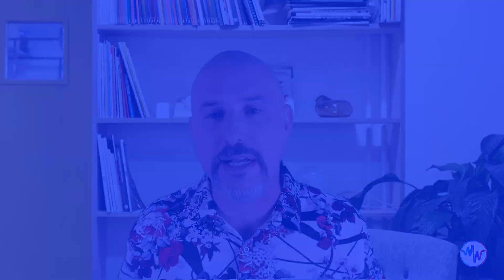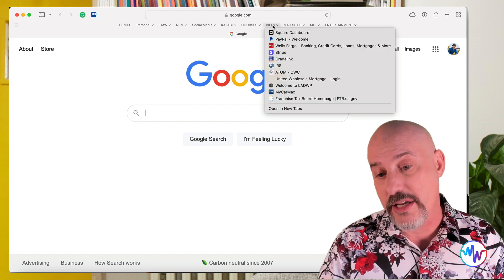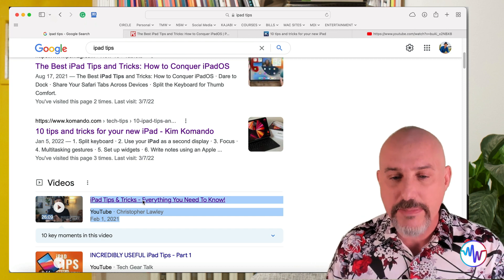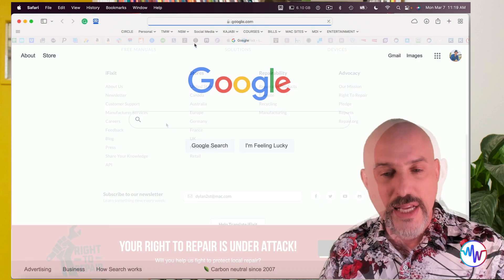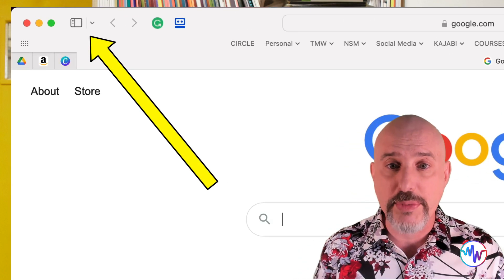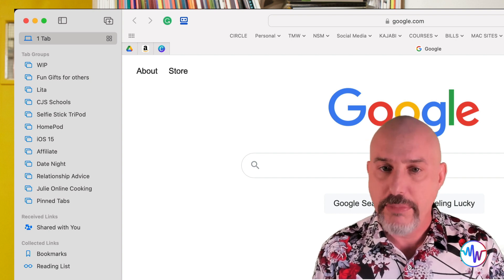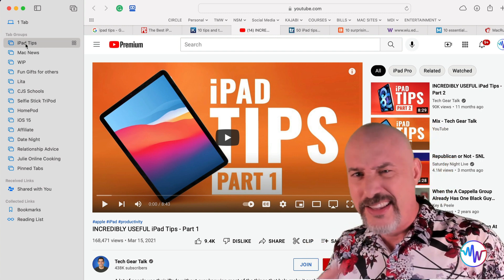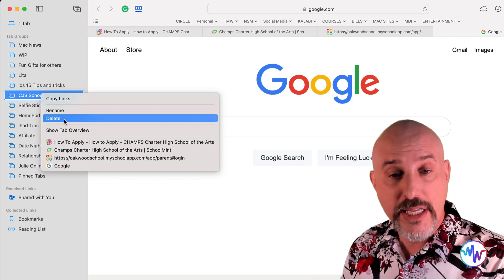Organize tab groups in safari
In this video Dylan Stewart, The MacWhisperer, shows how to use tabs in safari, and how do use Apple's latest addition to Safari's toolbox, tab groups.

Tabs are a great way to stay organized while you are browsing on the Internet, but left unchecked they can slow down your computer, and become a productivity killer.

You'll learn how to re-organize the tabs in a window, or move tabs from one window to another. You'll learn how to open a folder of bookmarks into tabs. You'll learn how to pin a tab for easy access to a website that you use regularly.

And you'll learn how to use Apple's new "Safari tab groups" to completely transform how you search the web.

[00:00:00] Introduction
[00:01:44] What are Tabs and How do I use them?
[00:03:41] Using tabs for web searches
[00:05:39] Moving and Merging Tabs
[00:06:53] Opening a Bookmark Folder into tabs
[00:07:37] Pinning Tabs
[00:09:21] Tab Groups
[00:10:50] How to create a Tab Group
[00:12:11] Adding open tabs to a Tab Group
[00:13:16] Sharing your Tab Group as a list of weblinks